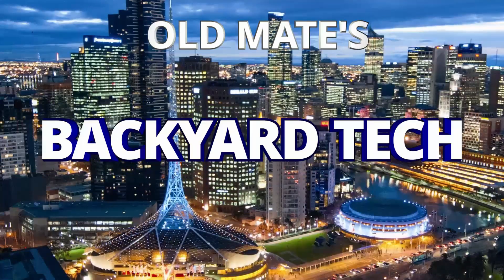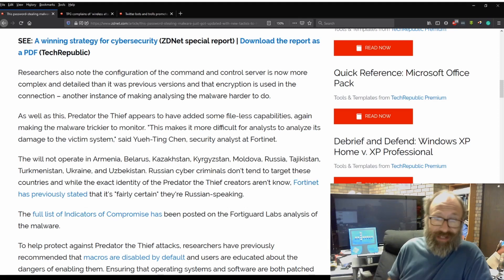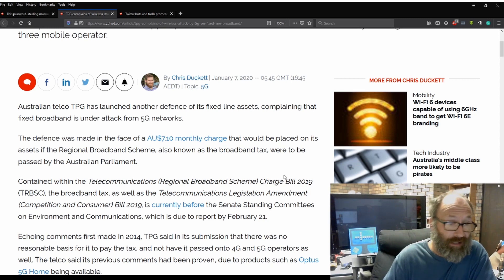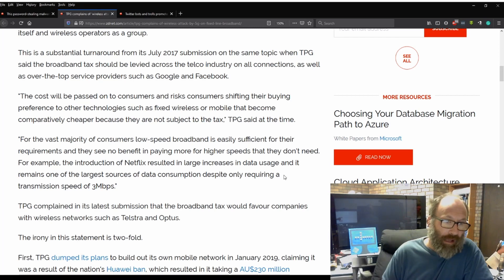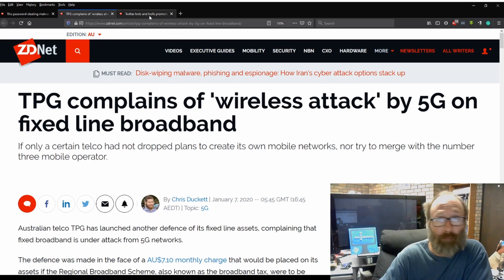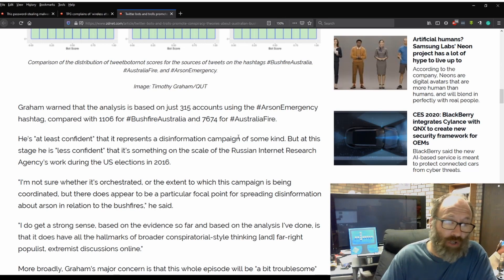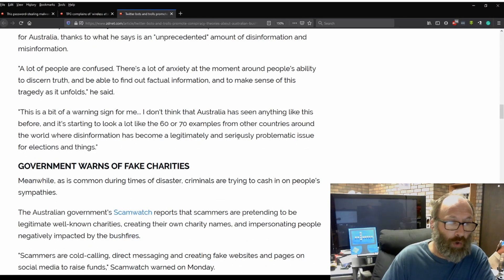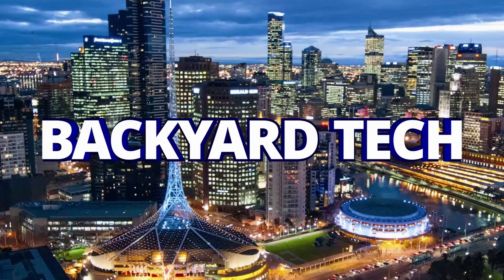BYT Tech News Today - Predator the Thief updated - TPG Complains About 5G - Twitter Bots & Trolls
In this edition of tech news today, we cover stories about Predator the Theif being updated, TPG complaining about 5G again, and Twitter bots and trolls regarding the Australian Bushfires
Link To Articles: